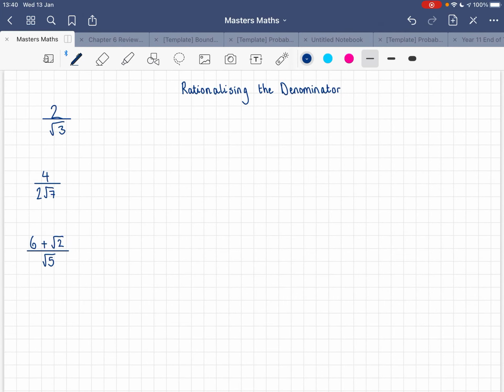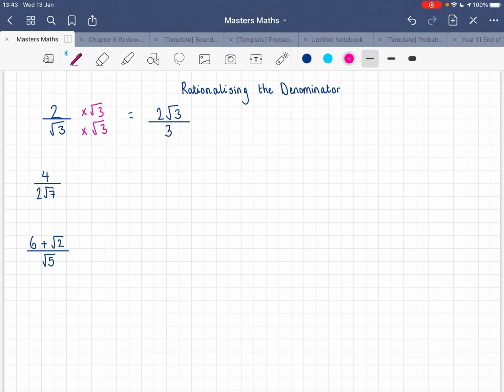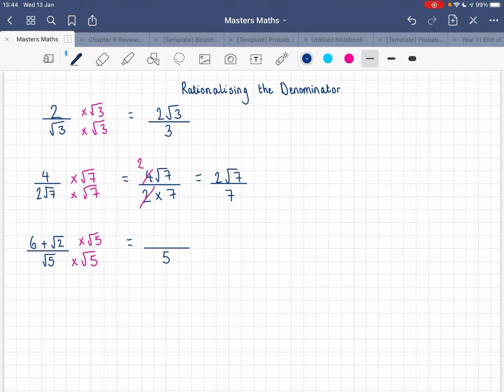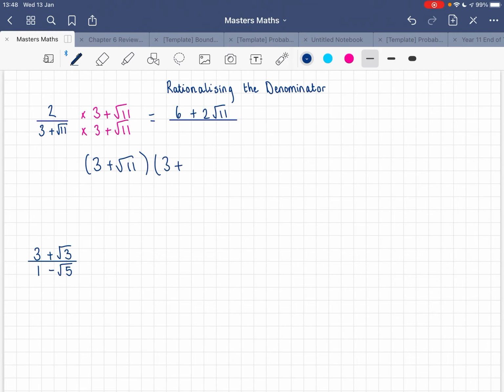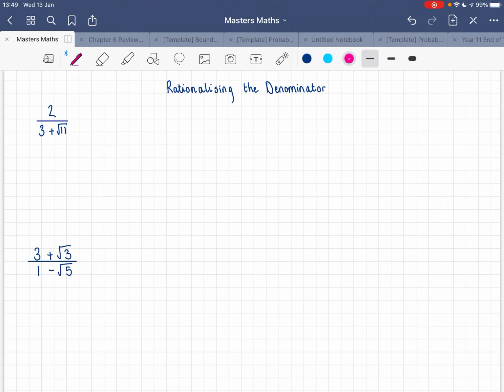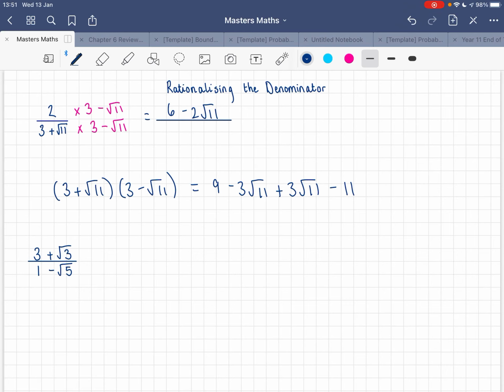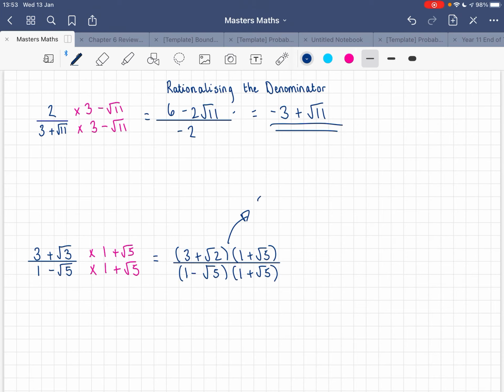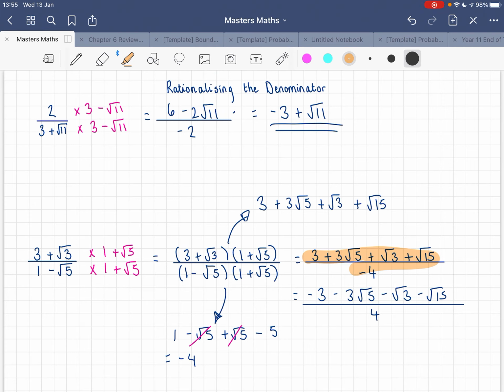Rationalising the Denominator